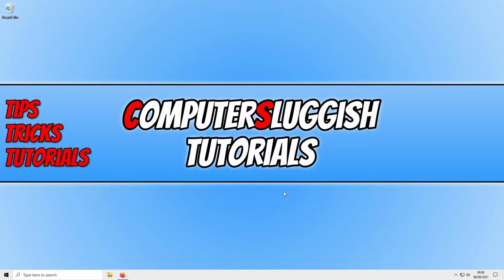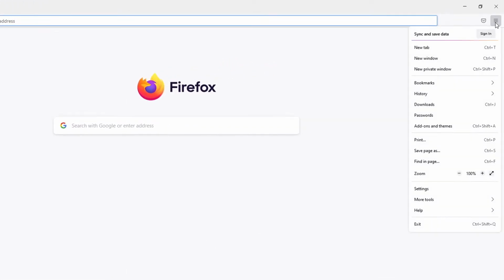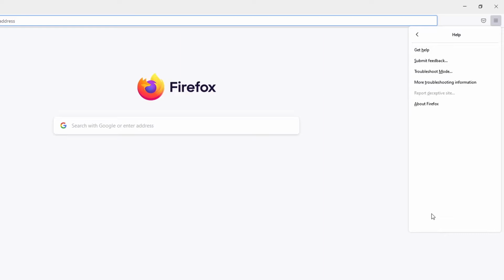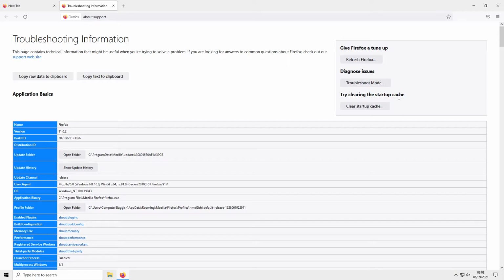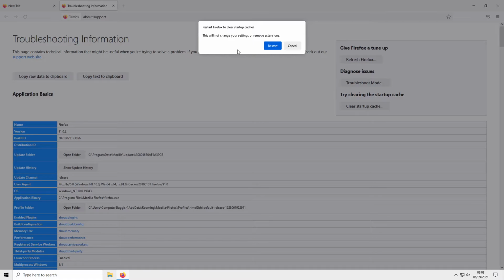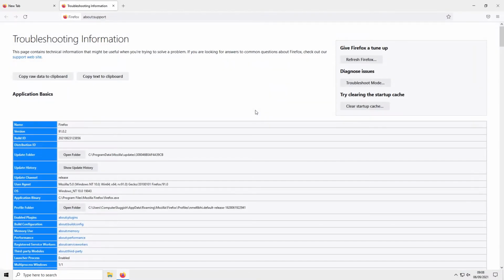How To Clear Firefox Startup Cache & Help To Boost Launch Time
Clear The Startup Cache For Your Firefox Browser In Windows

In this Windows tutorial, I will be showing you how to clear the startup cache for your Firefox browser on your PC or laptop. If you have been having issues with your Firefox browser not starting or launching correctly, or it is simply taking ages to launch, then clearing the startup cache in Firefox may help fix these issues for you.